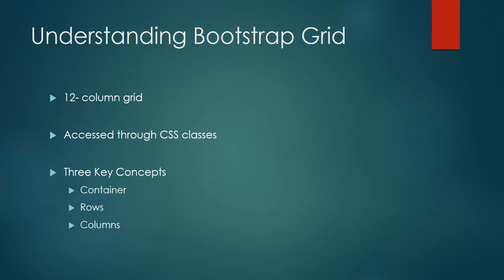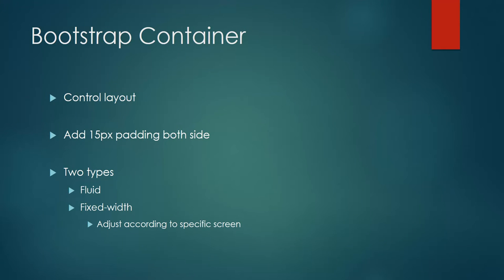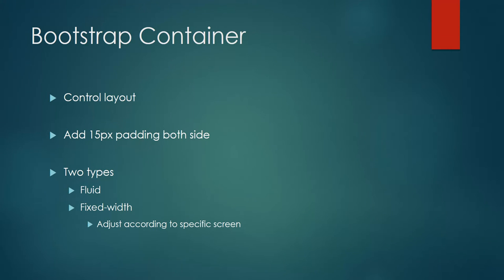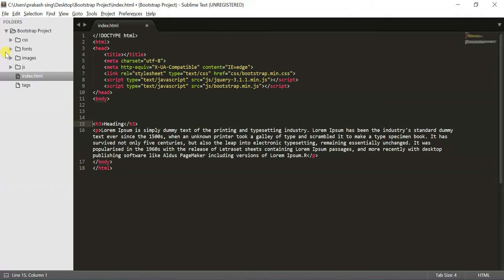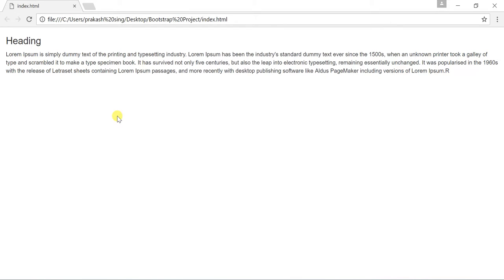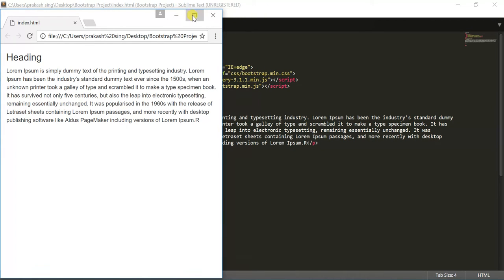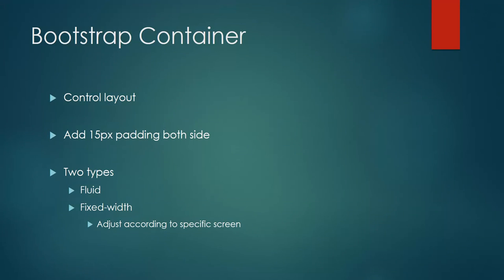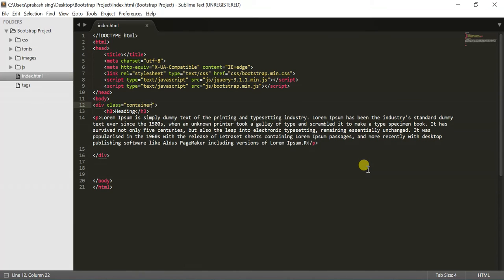Understanding Bootstrap Grid (Bootstrap Essential Training #5)